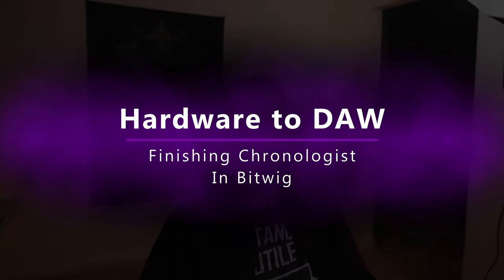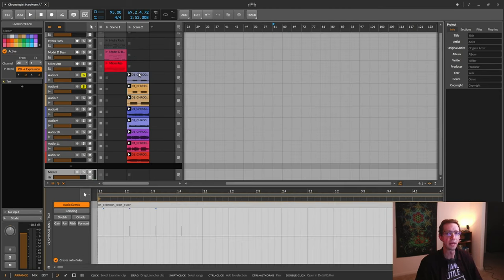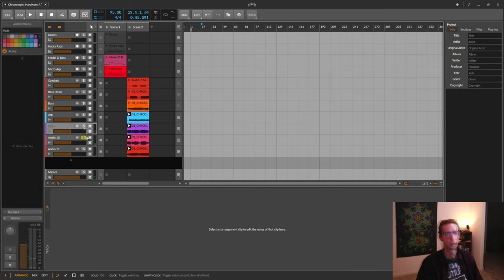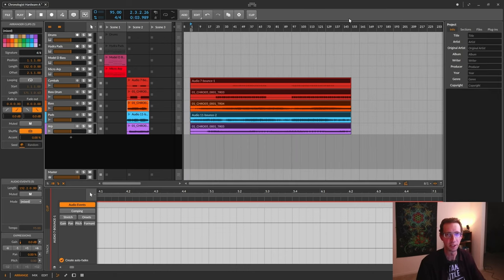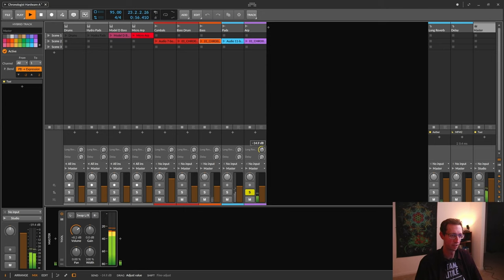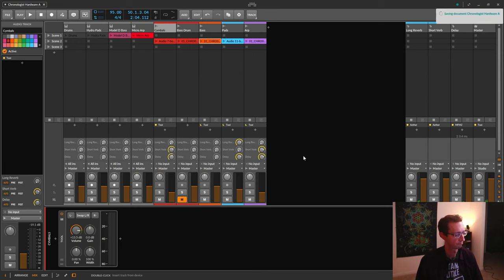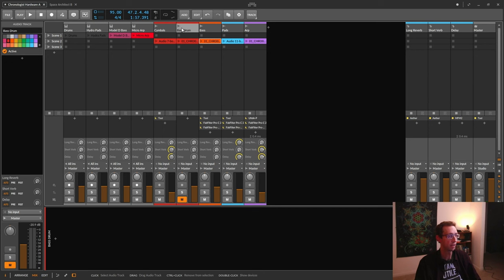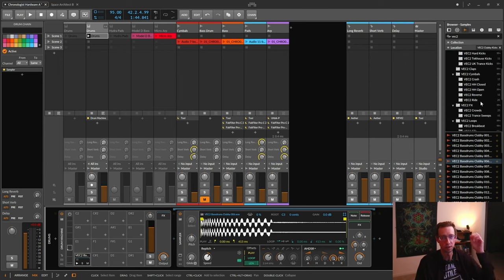Hardware to DAW - Finishing Chronologist in Bitwig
In the last video, I recorded MIDI and audio from my hardware synths into a multi-track mixer. In this video, I'll show the process of bringing that information into Bitwig, then adding Delay/Reverb and EQ/Compression. We can also use the MIDI data to add more sounds to the existing mix.